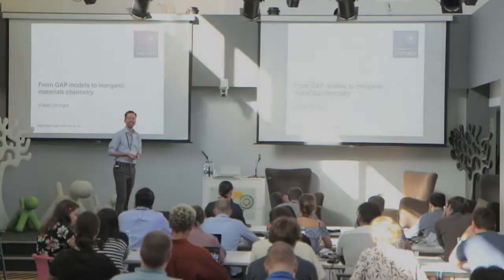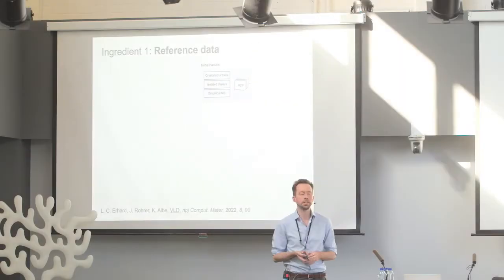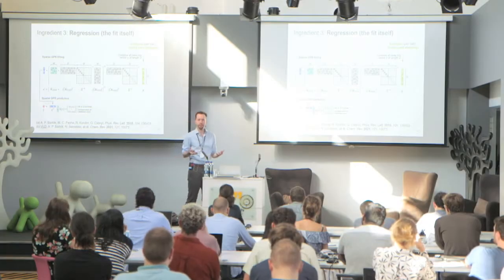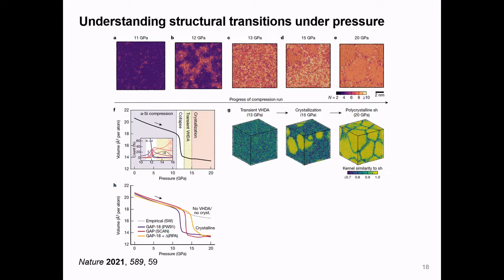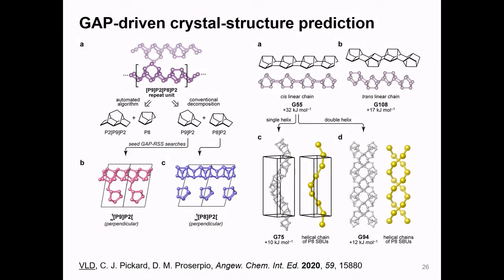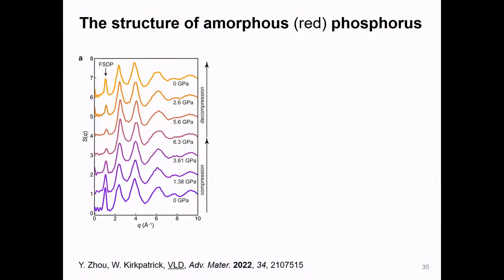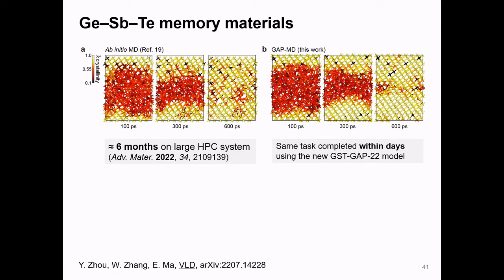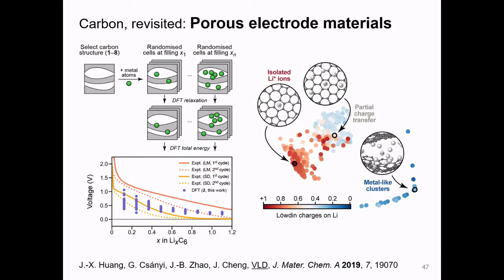Volker Deringer - From GAP models to inorganic materials chemistry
Prof. Volker Deringer from the University of Oxford gives a talk at the GAP Developers & Users Meeting 2022 at Aalto University, titled "From GAP models to inorganic materials chemistry".